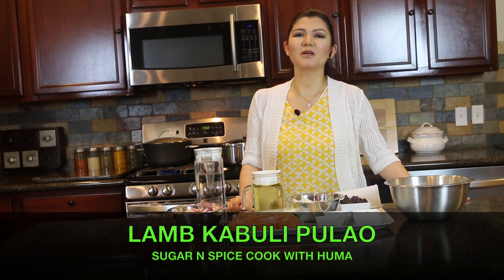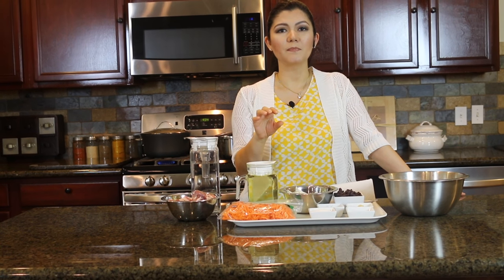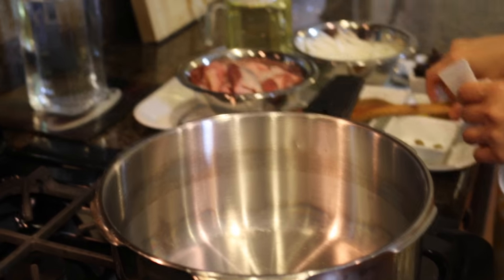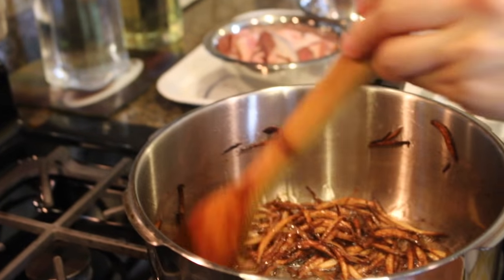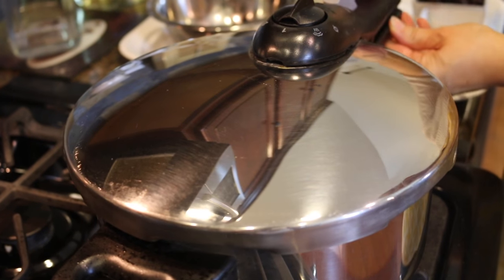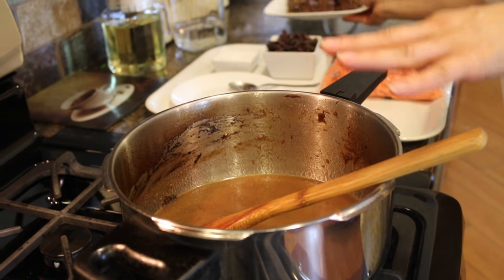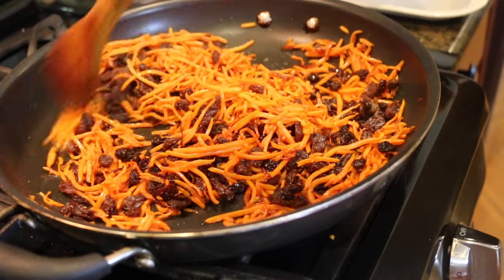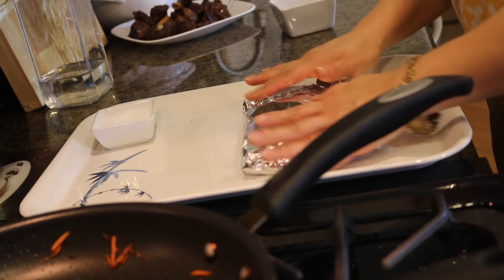LAMB KABULI PULAO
I apologize that in this video you might have noticed that this video is a bit shaky, it is because my camera man in this video is my daughter who really wanted to help mommy to make her video, so she is learning. :)

Ingredients:
Meat                                       1 1/2 to 2 lbs
Sella Rice                               3 to 3 1/2 cups
Onion                                      1 large sliced
Garlic Paste                           1 1/2 tsp
Garam Masala Powder        2 tsp
Green Whole Cardamons    5-6
Carrots                                   one 10 oz bag or two cups julienned
Red Raisins                           1 cup
Salt                                         1 tsp for meat stock and 4-5 tsp for
                                                Rice
Oil                                           1 to 1 1/2 cup